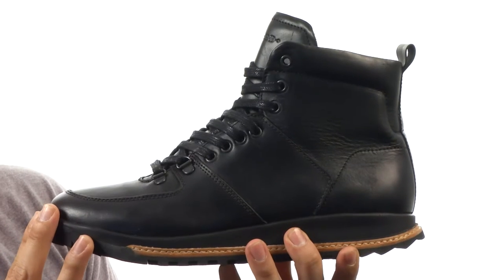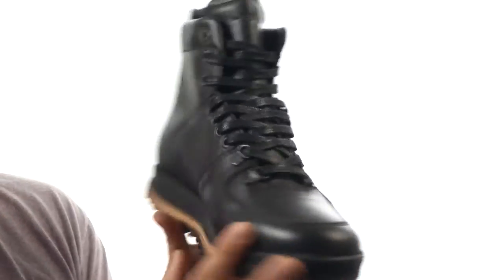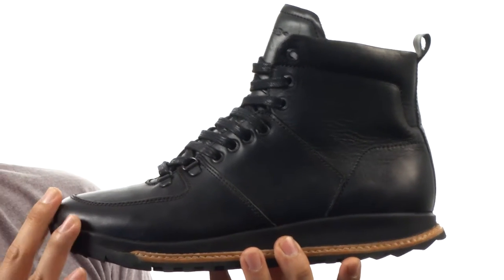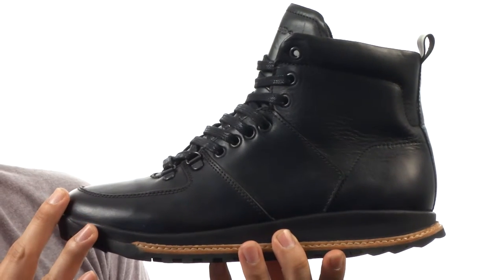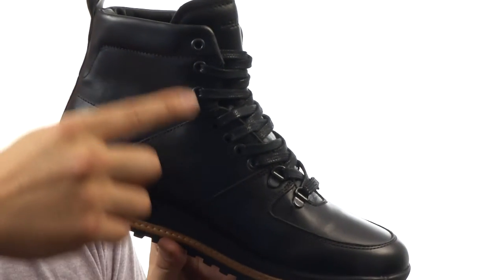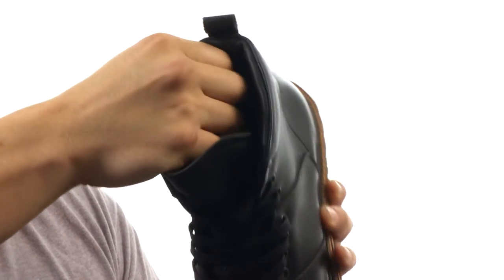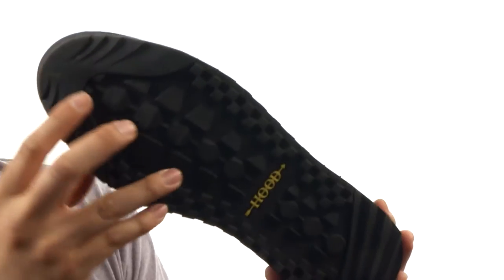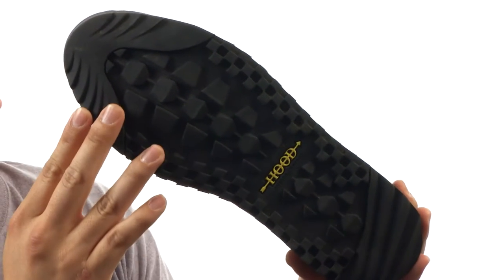HOOD Rubber Company - Holliston SKU:8830383